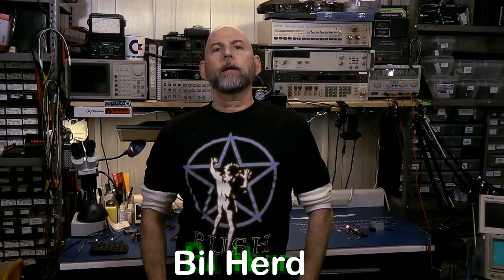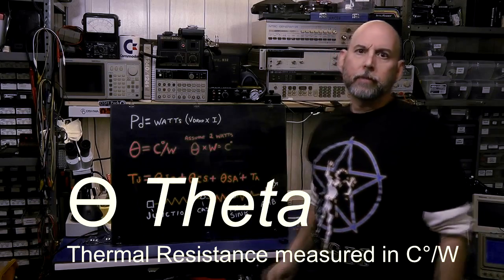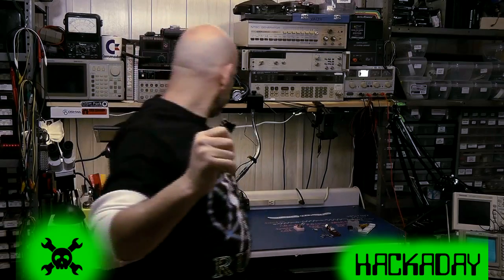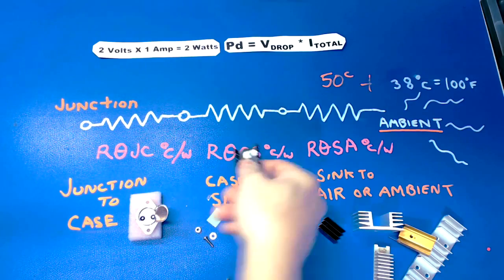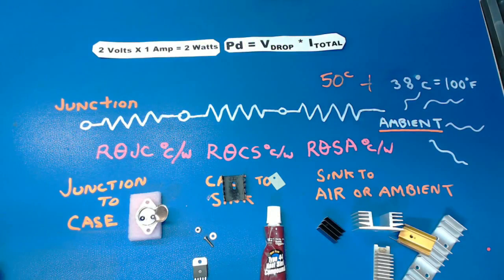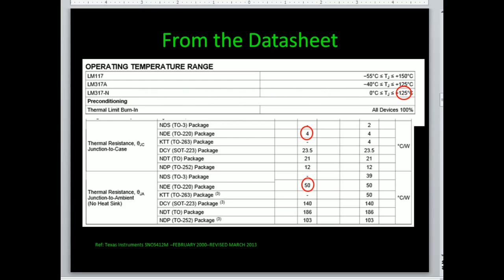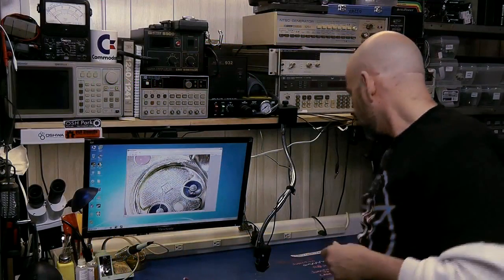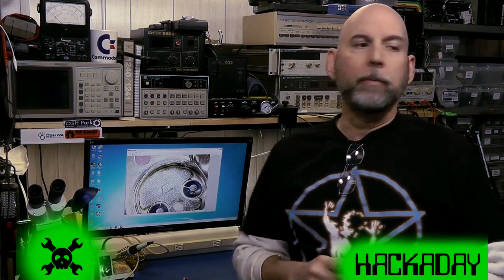Calculating Heat in Electronic Circuits: Do I Need a Heat Sink?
Figuring out how hot your heat-generating components get is crucial to determining their reliability. The equation is incredibly simple, and the data you need to put into it is all readily available. But if you haven't been shown an example of where to find the numbers in the datasheets and how to plug the equation it may seem daunting.

This video quickly clears up some of the "voodoo" behind calculating heat in your electronic designs, taking into account the component itself, heat sinks, thermal compounds and other point-of-contact aids, and ambient air temperature.